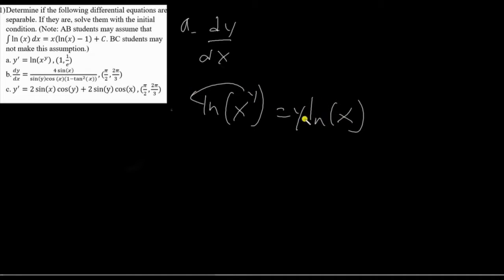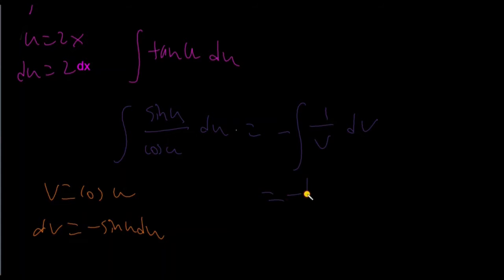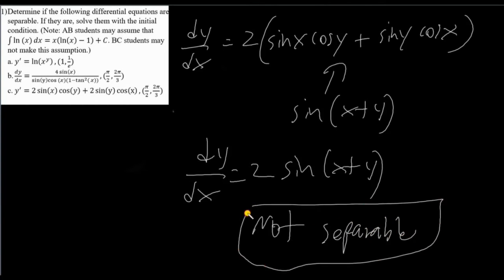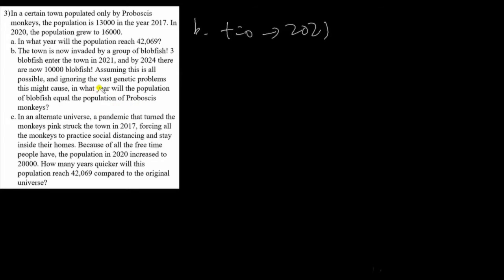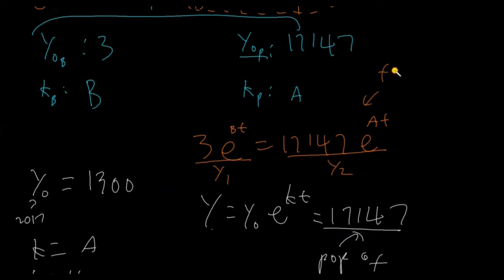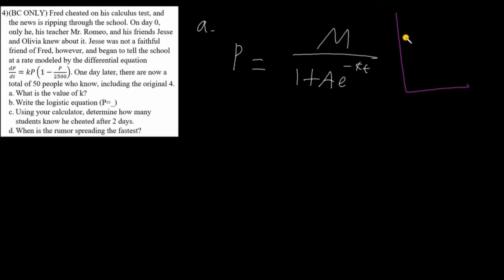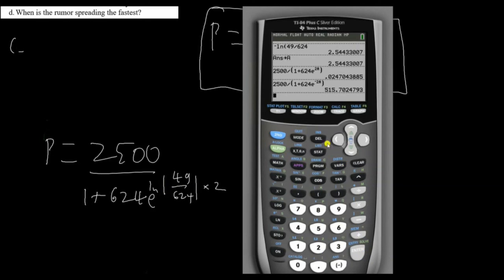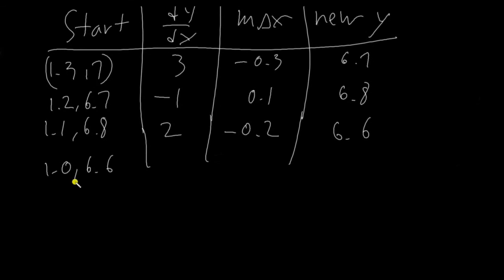Problem solving in AP Calculus: Differential Equations!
Welcome to Mathwired! In this video I solve some fun problems relating to exponential and logarithmic differential equations!

Released BC Tests:
Coming soon!